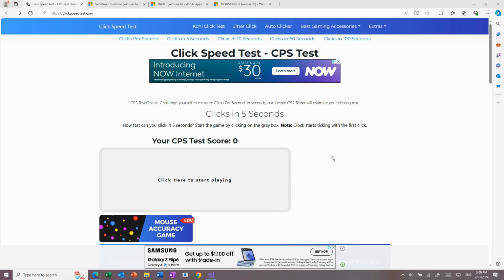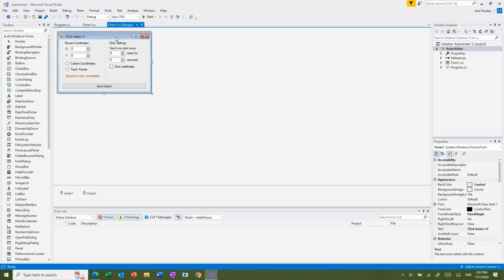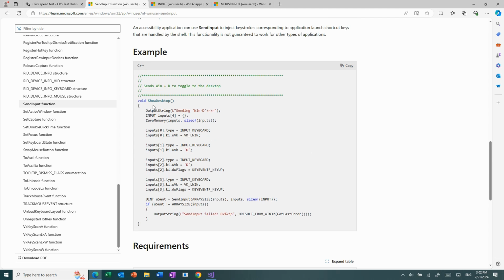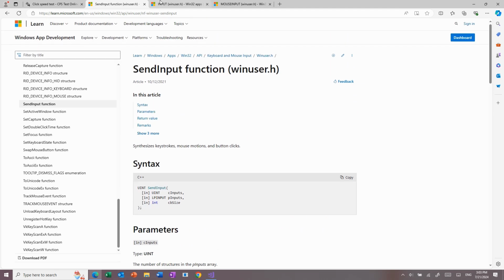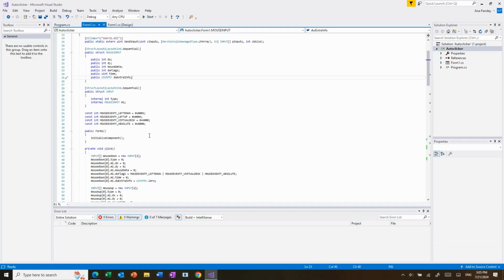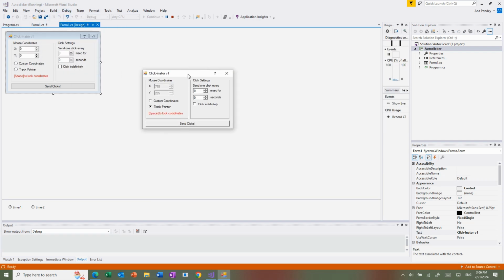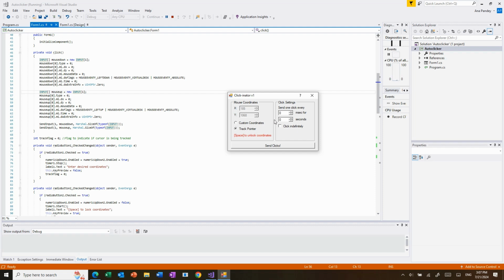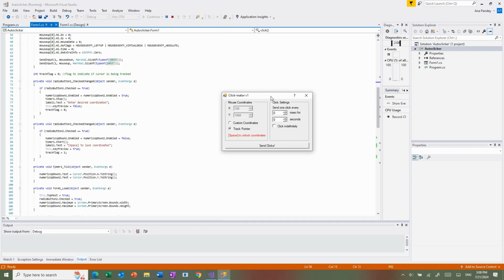C# autoclicker development (part 1 of 3)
Around 5:30 is the actual app demonstration... before is technical stuff.

Fun project to build an autoclicker because I was mad at a click speed tester. Maybe I can finally improve my coding skills in the process...

Basically, I'm talking about my difficulties in coding and showing a prototype. I also complain about Microsoft's weird data types.

Now sure, I could've guessed that UINT meant unsigned int, but there are some other crazy data types like LPSTR, LPCSTR, and LPCWSTR. The hell is all this supposed to mean?

If you have any suggestions, write them in the comments.